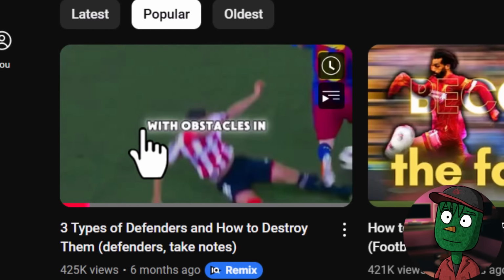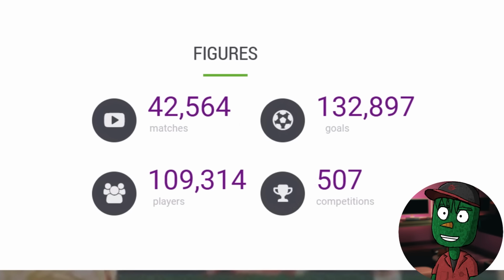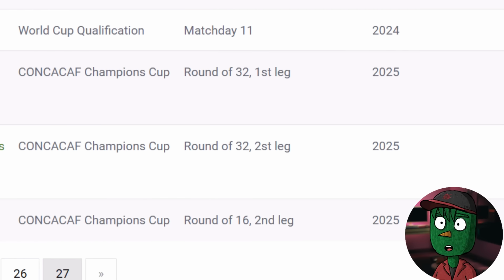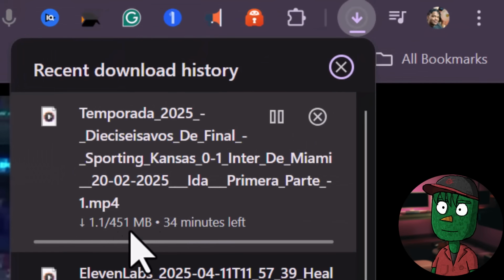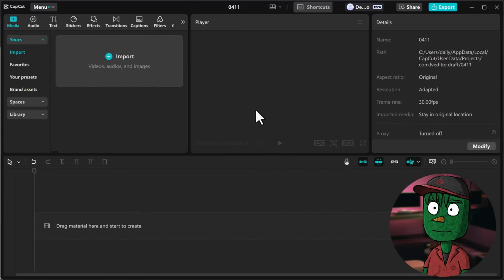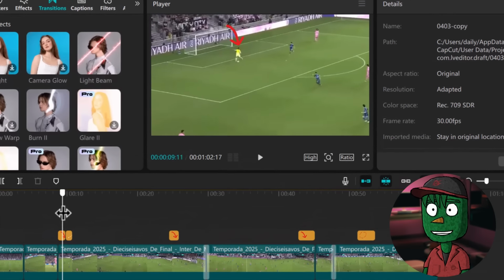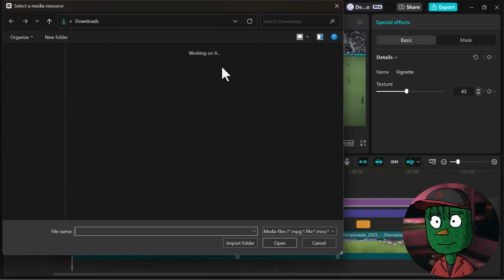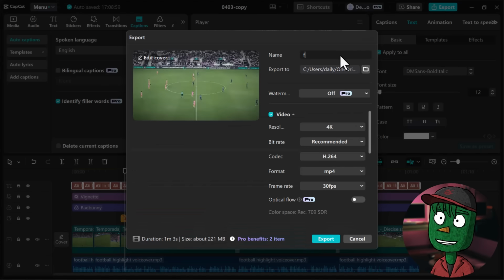How To Make Football Highlight videos in 2026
Want to learn how to make professional football highlight videos in 2025? ⚽🔥
In this tutorial, I’ll show you step by step how to edit exciting football highlight reels for YouTube using simple tools and smart techniques.